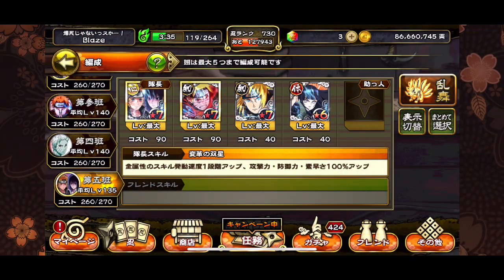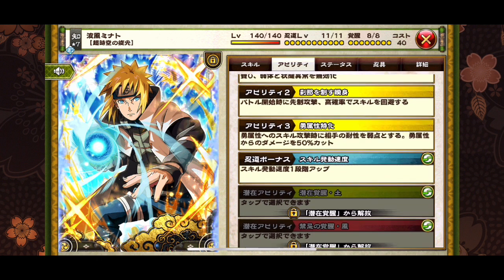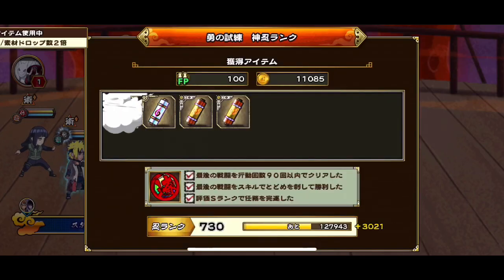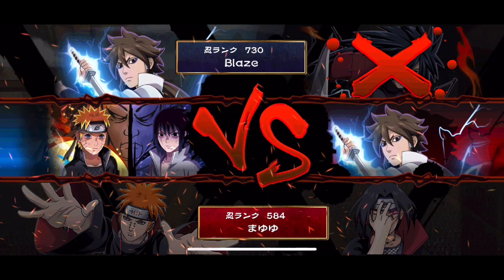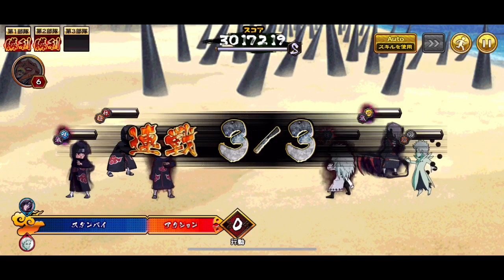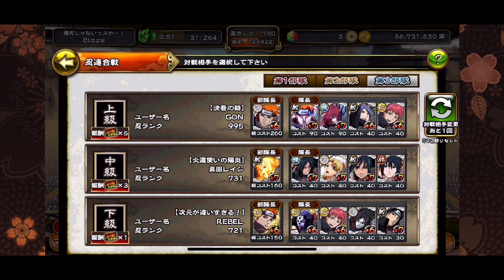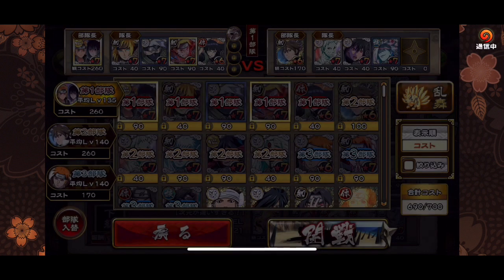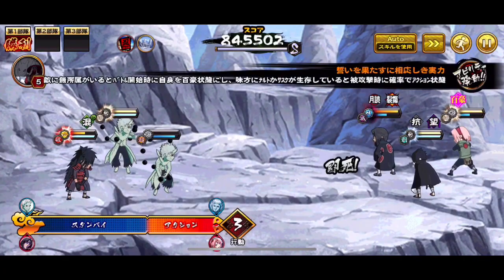ORIGIN MINATO MAKES HIS RETURN!! 7 STAR MINATO SHOWCASE!!Naruto Shinobi Collection